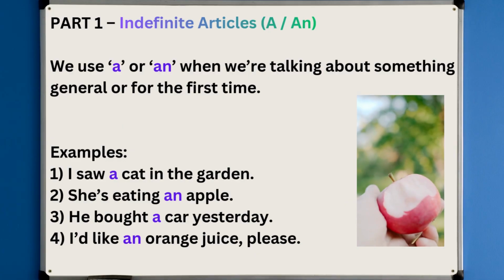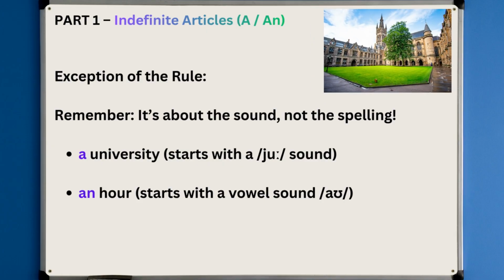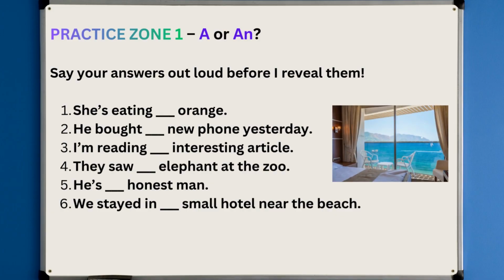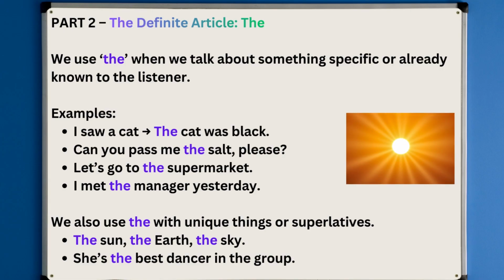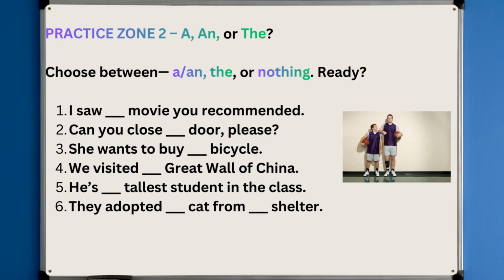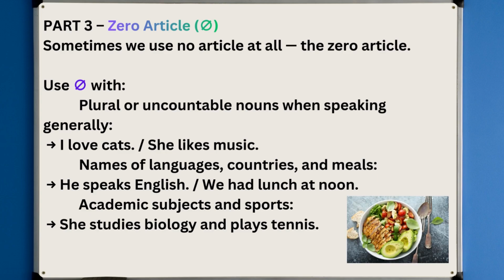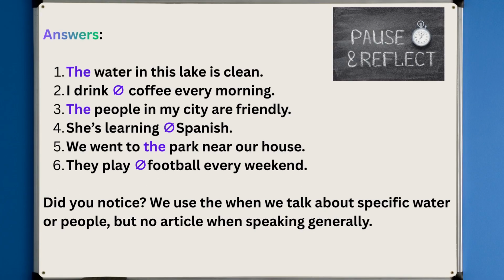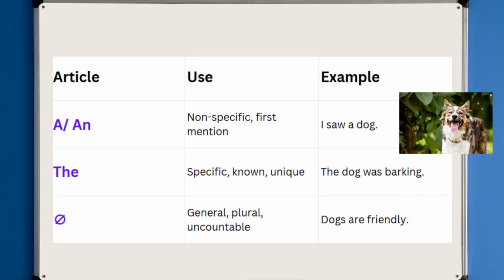A, An, The: English Articles Finally Explained (With Practice!)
Master English articles once and for all! In this clear and practical lesson, you’ll finally understand how to use A, An, and The correctly — with lots of interactive practice throughout the video.
If you’ve ever wondered “When do I use A or An?”, “Do I need The here?” or “Why do English articles change?” — this lesson will make everything simple.

In today’s video, you’ll learn:
✅ When to use a (indefinite article)
✅ When to use an (before vowel sounds!)
✅ When to use the (definite article)
✅ When to use zero article (∅)
✅ The most common mistakes students make
✅ 3 practice zones to test your understanding
Perfect for A2–B2 English learners, but helpful for anyone who wants to improve accuracy and sound more natural.

🔥 What you’ll practice in this lesson:

• A vs An – real examples and pronunciation tips
• The – specific vs general meaning
• Zero article – when you don’t use any article
• Articles with places, countries, languages, and superlatives

🎯 Who this video is for:

• English learners preparing for exams (IELTS, Cambridge, TOEFL)
• Intermediate learners who still struggle with articles
• Teachers looking for a clear explanation for the classroom

📝 Try this challenge:

Write 3 sentences in the comments:
1️⃣ one with a/an
2️⃣ one with the
3️⃣ one with zero article (∅)
I’ll check and reply!

⏱️ Chapters:

00:00 Introduction
00:28 A & An explained
02:40 Practice Zone #1
03:20 The explained
04:51 Practice Zone #2
05:40 Zero article (∅)
06:42 Practice Zone #3
07:21 Common mistakes
07:42 Summary